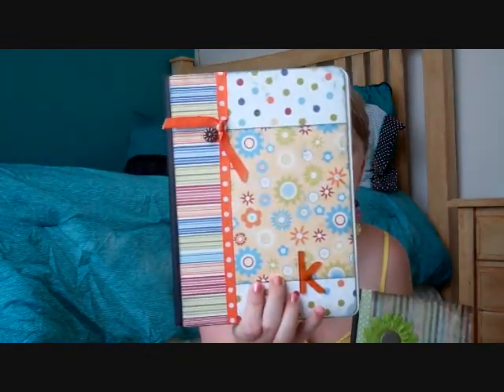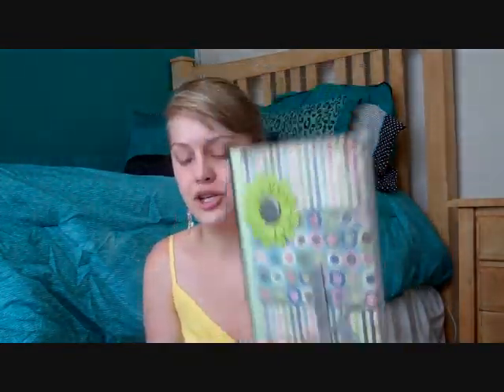Lifestyle: How To Find Fashion Inspiration & Develop Your Style!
Hi guys! :) I was very excited to put this video together for you; I really think this fashion "slam"/inspiration book can really aid you in developing your personal style OR make a great gift! :) I was considering creating a GIY (Glam it Yourself...I have a feeling that's taken already, though) or MIY (Make it Yourself, and I would upload the video every Monday) series, and I guess this could qualify as the first video...what do you think?!

As a quick update, I have deleted my fashion blog, simply because I found that making YouTube videos and speaking to my subscribers this way is both more enjoyable and personal.

If you have any video requests, please leave them in the comments below. As always, everything said in this video is 100% my own honest opinion. Thank you so much for supporting me and continuing to watch my videos! :)